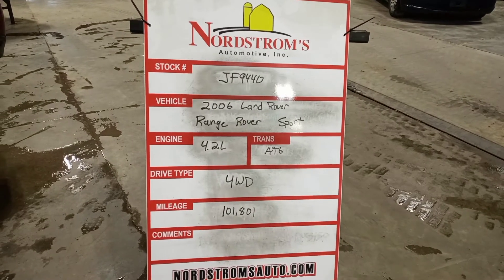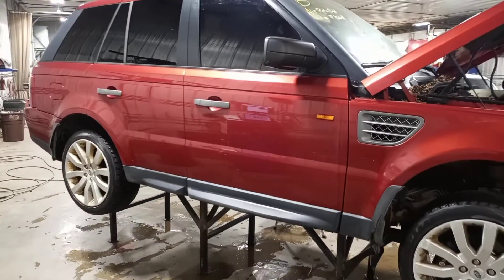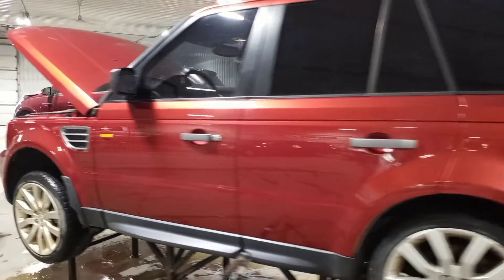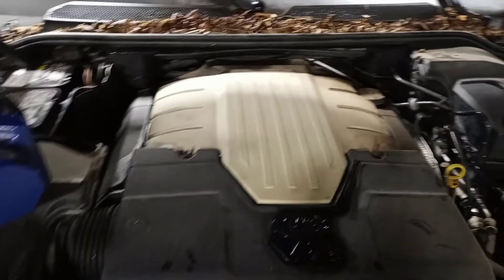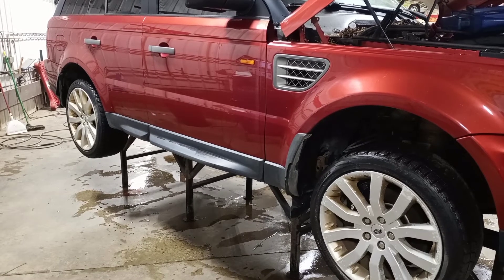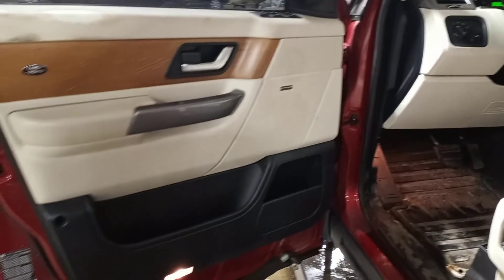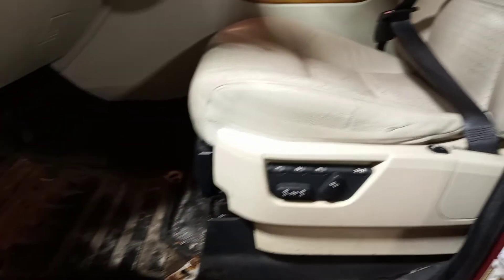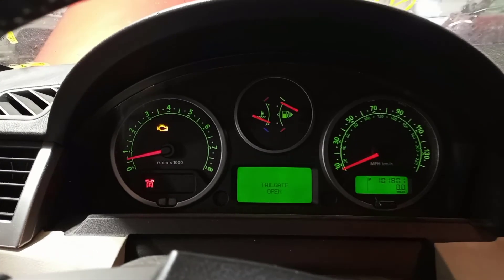PARTS FOR 2006 RANGE ROVER SPORT JF9440